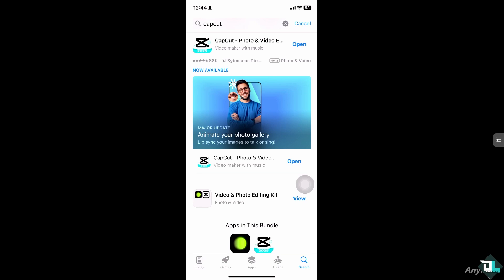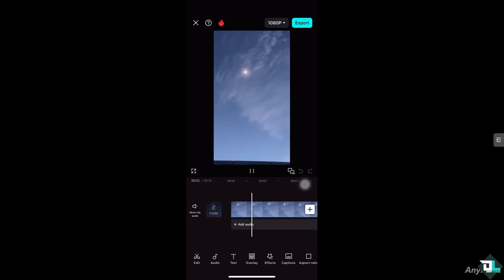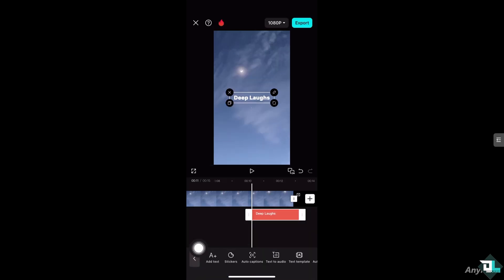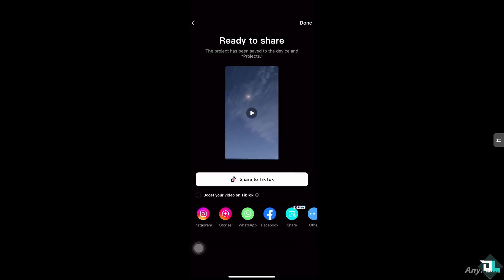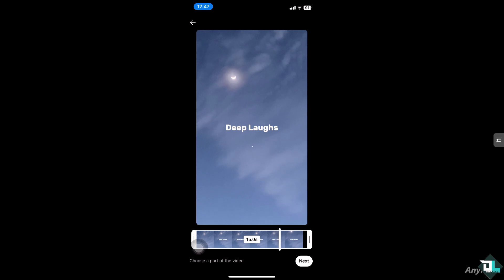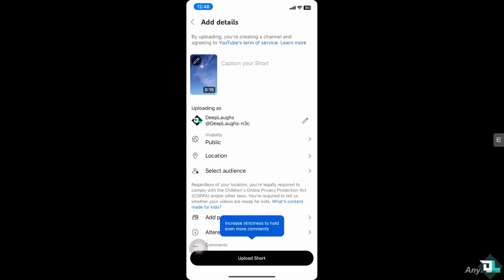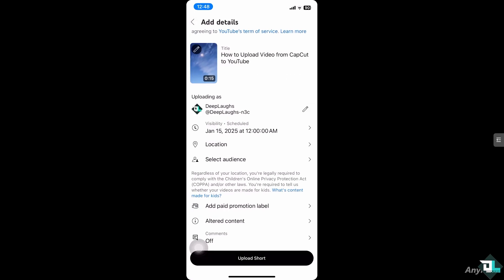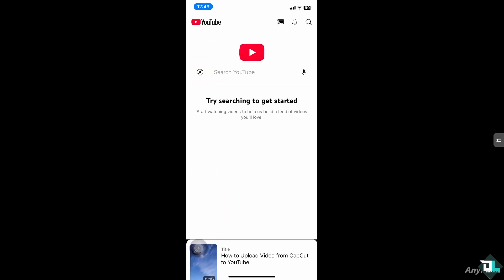How to Upload Video From Capcut to YouTube (Full 2025 Guide)